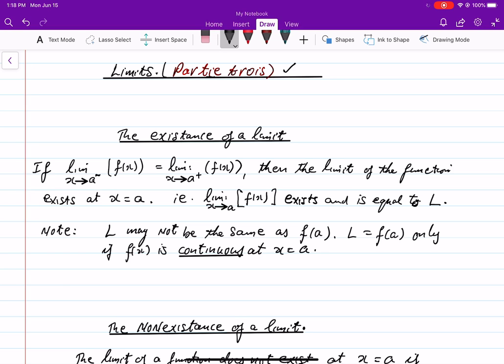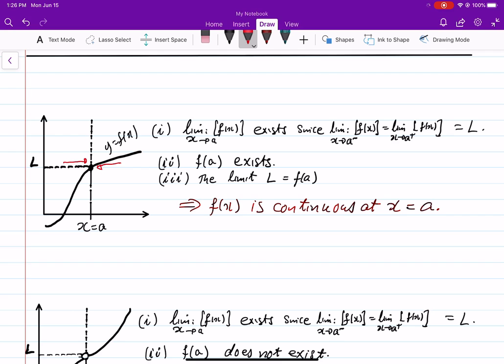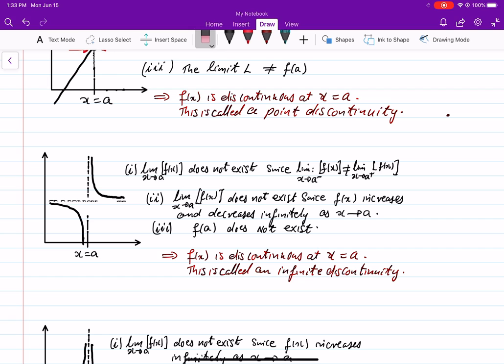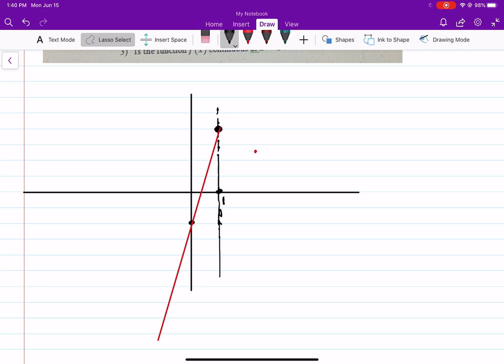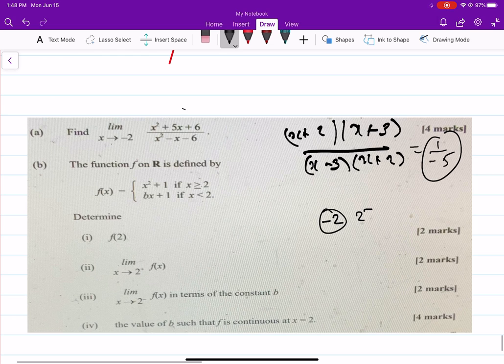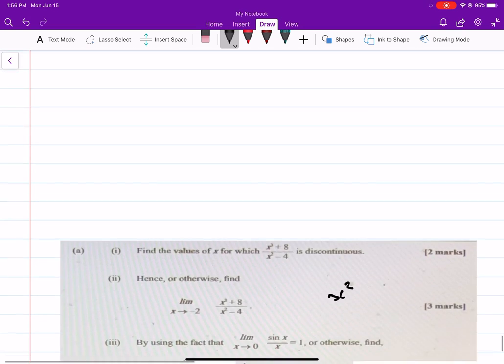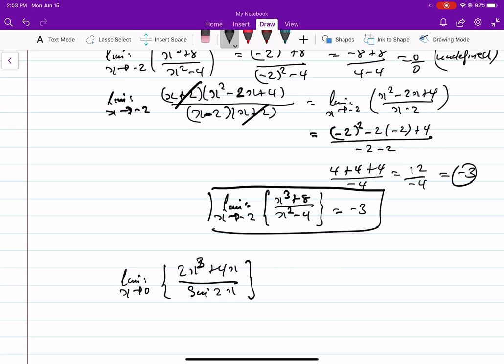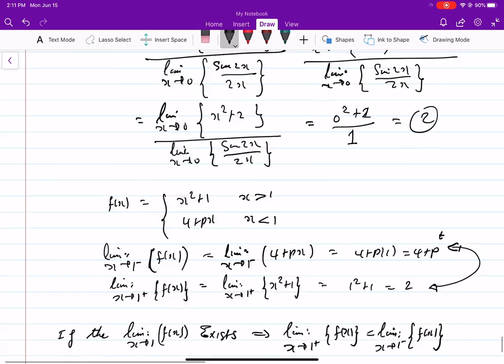Limits and Continuity part 3